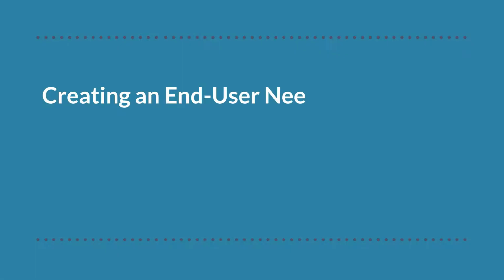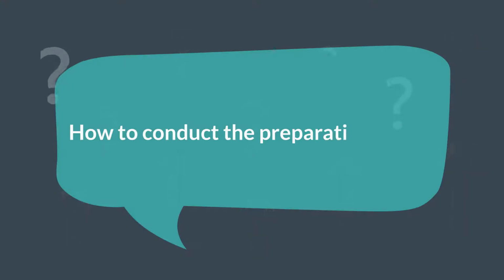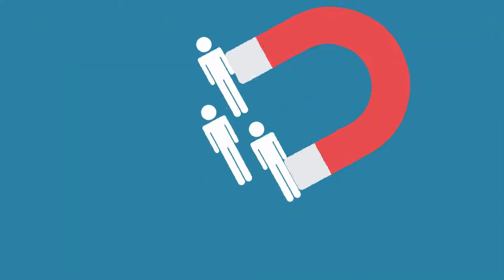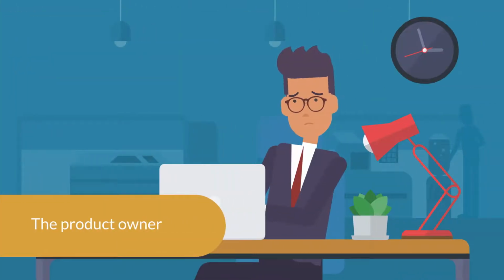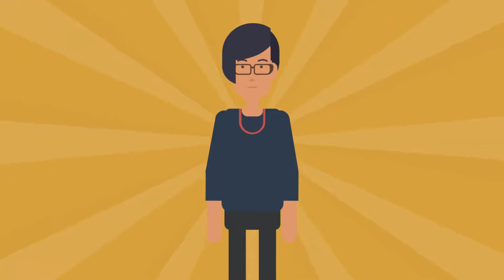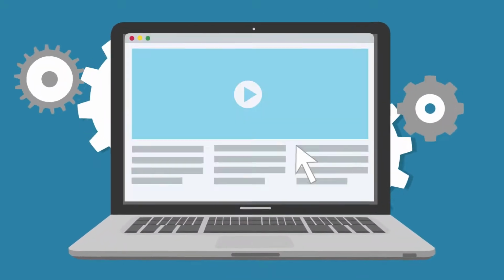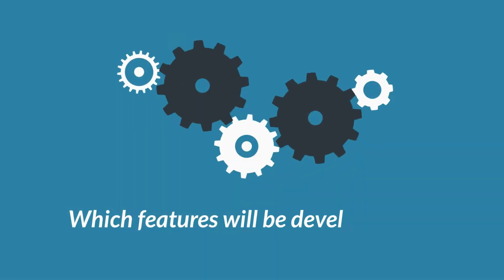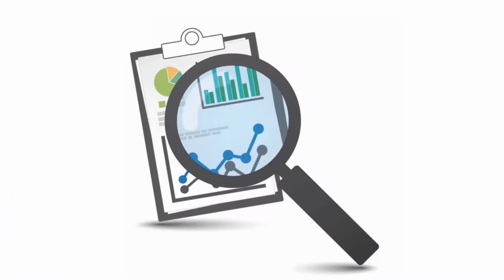Creating an End-User Needs Assessment: the Preparation Phase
In our last video, you learned that an End-User Needs Assessment is the process of evaluating the needs of the people who will be using your software or app.

An end-user needs assessment typically has three phases: the preparation phase, the investigation phase, and the decision phase.

In this video, we’re going to show you how to conduct the preparation phase.